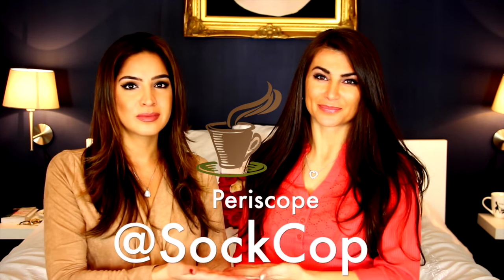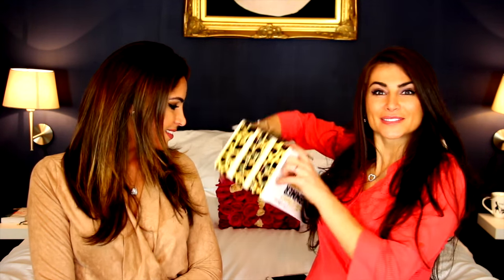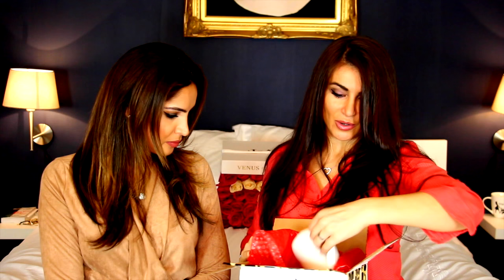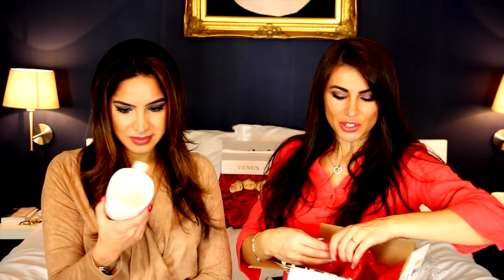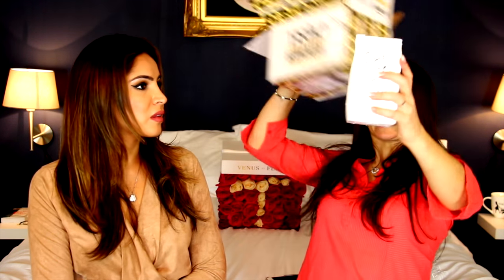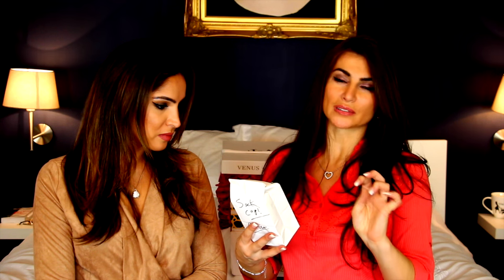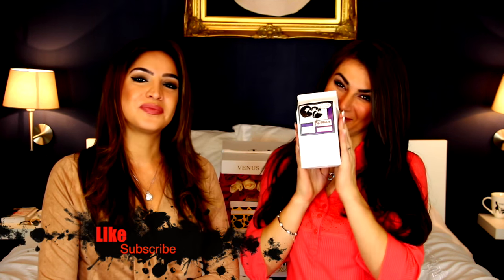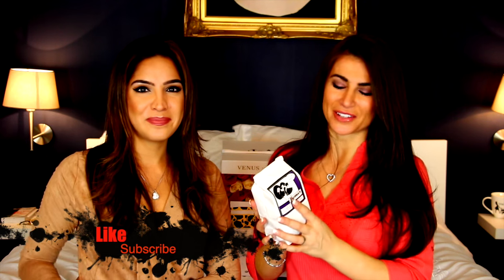Unboxing Sock Cop Coffee Box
Sock Cop is funny, fun and a wonderful person to connect with and watch on periscope!! Enjoy this unboxing video with us and share your thoughts and questions with us... So after this video Jess and I enjoyed not one but two coups of one of the best coffee ever. You have to watch this video of the best coffee and fun unboxing with Jess and I. Let us know what you think about it and what is the best coffee you have ever tried?

Follow Sock Cop on Periscope @SockCop

Tag us on instagram with pictures you love and why?

Jess n T
464 6TH AVE APT 2

For those of you who are new to our channel Jess and I Post a video a day except for Sunday's.